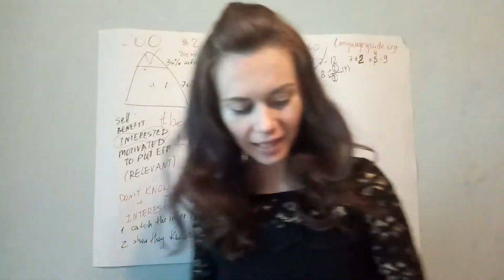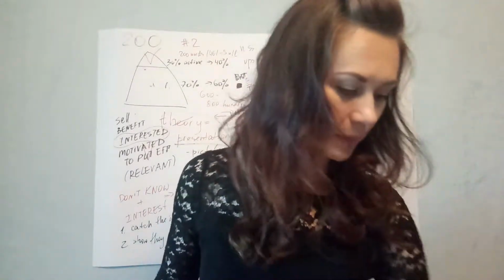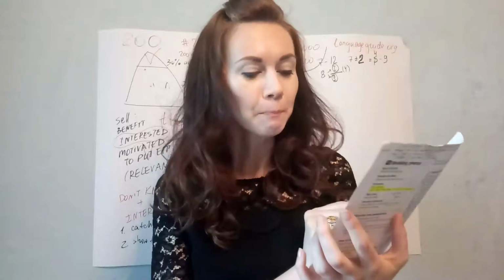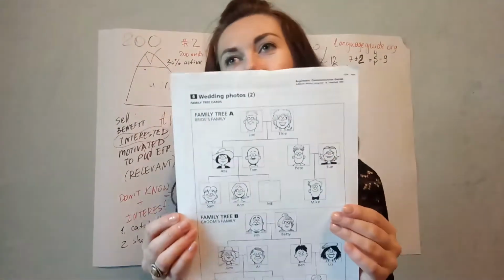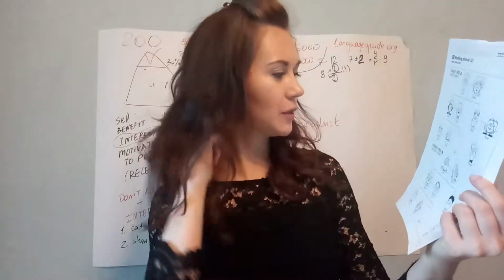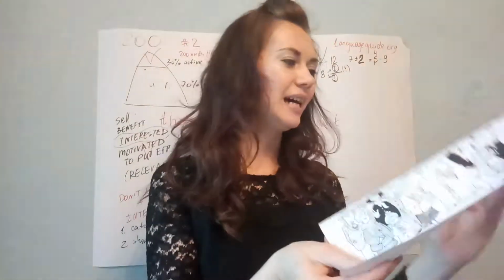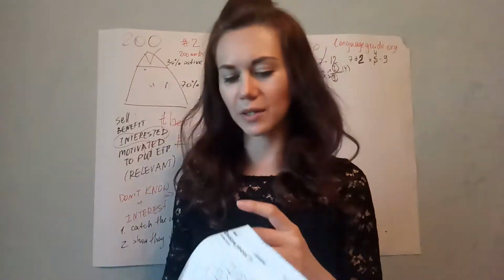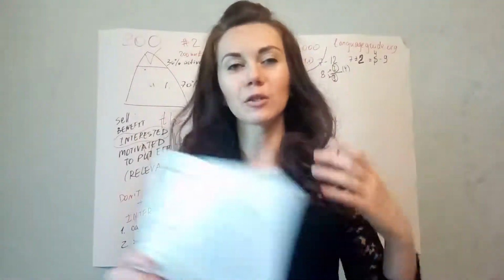Best ways to teach vocabulary [part 4]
The basic training video for teachers on useful and effective ways to teach vocabulary.